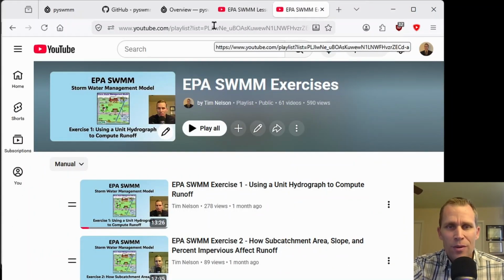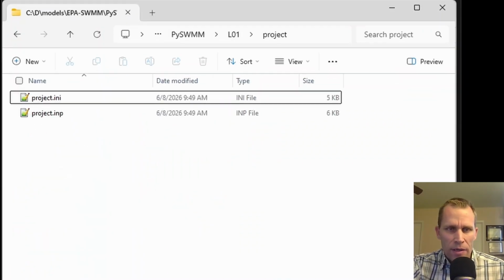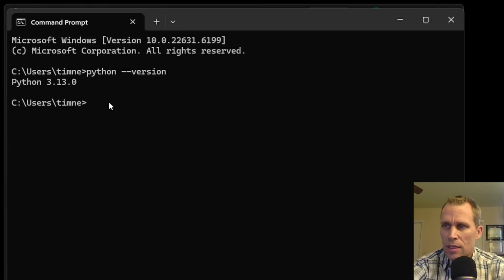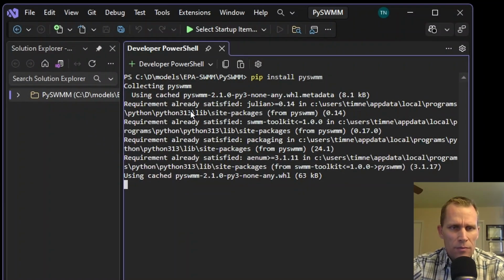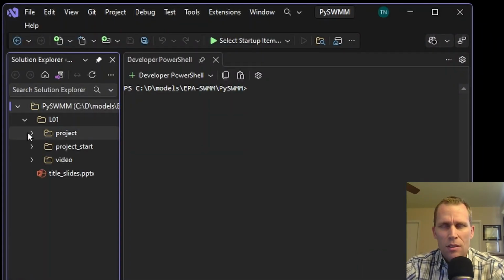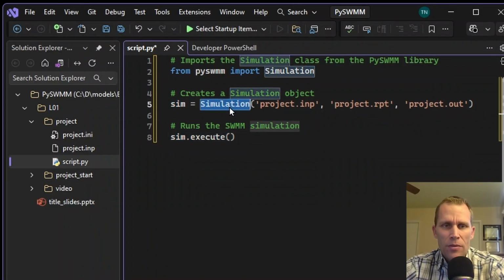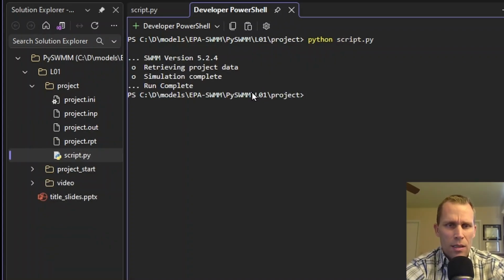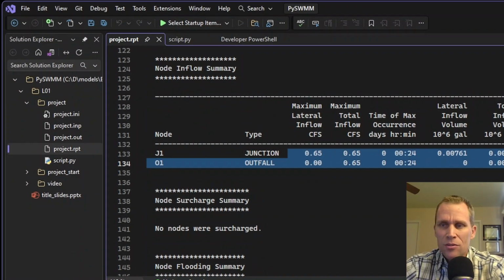PySWMM Lesson 1 - Download, Install and Test